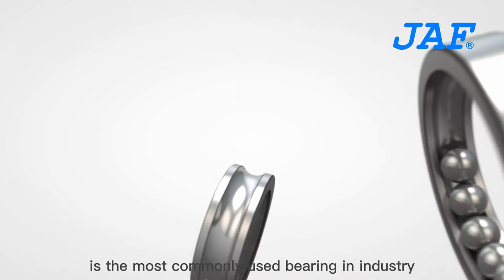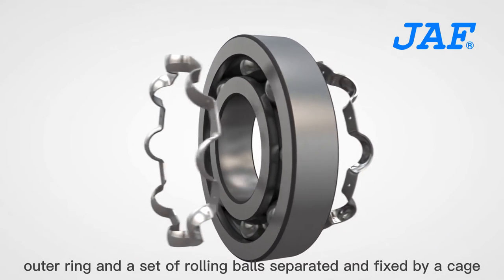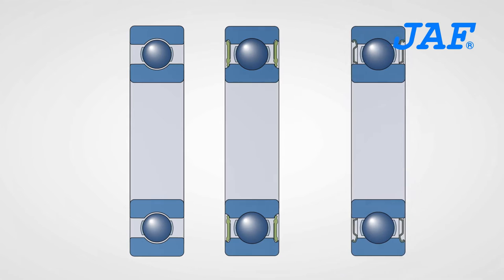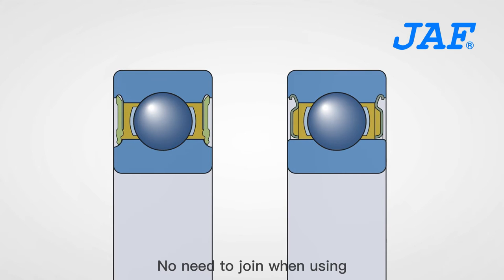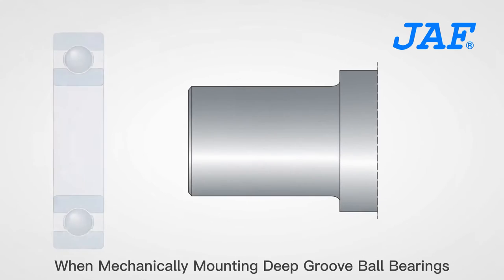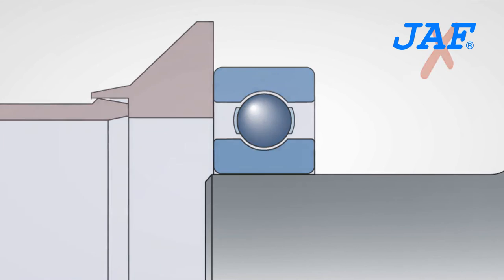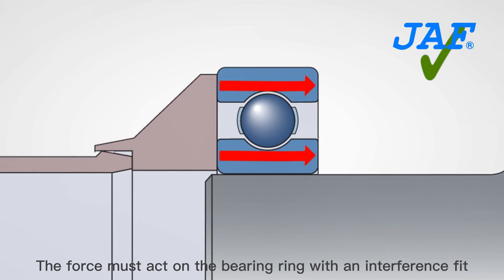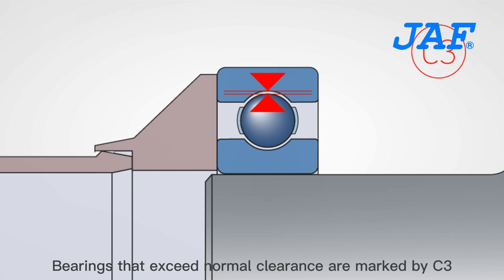JAF deep groove ball bearing installation video 3D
JAF Deep groove ball bearings are the most commonly used bearings in the industry and are ideal for light-load and high-speed industrial and mining applications. Deep groove ball bearings consist of an inner ring, an outer ring, and a set of rolling balls that are separated and fixed by a cage.